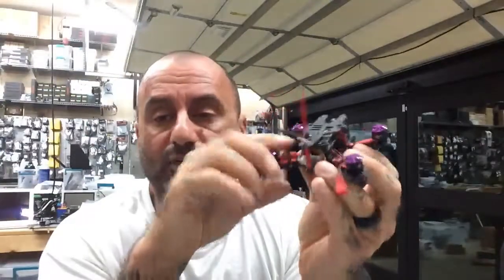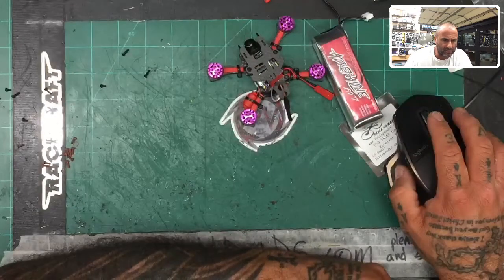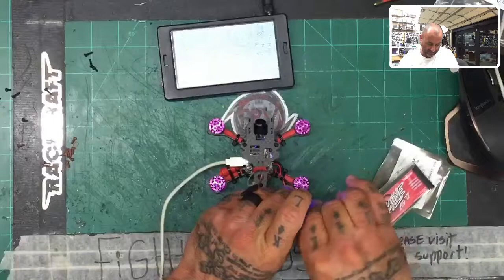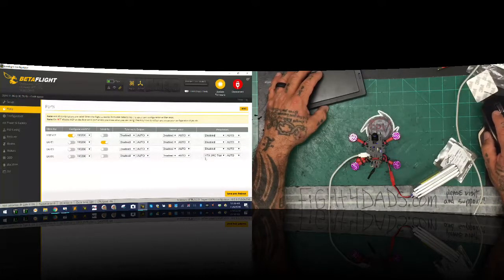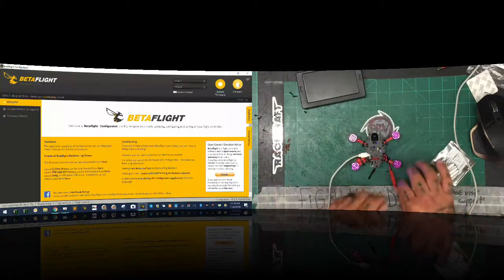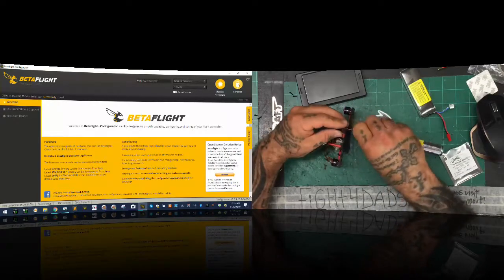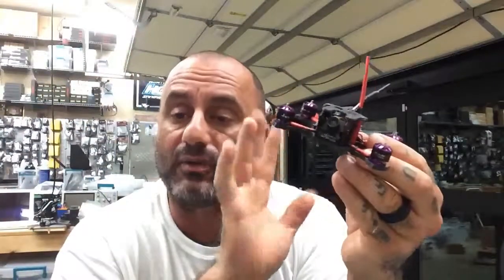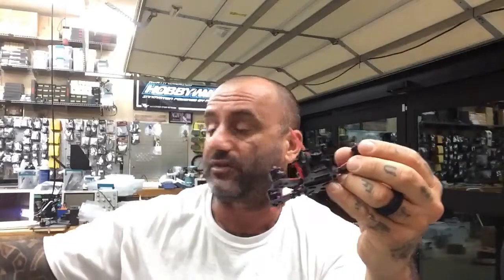Qi96 2 inch DIY Drone Kit Part 5 Power Test from Cyclone FPV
This video covers step five of the build process for the new Cyclone FPV DIY Qi96 2 inch Drone Kit. The link is here as well:

Sincerely,

Tarek Maalouf
“RitalinFPV”
Work Mule
CycloneFPV.com